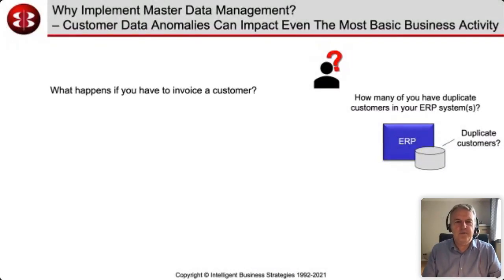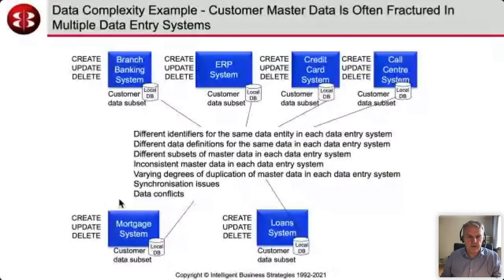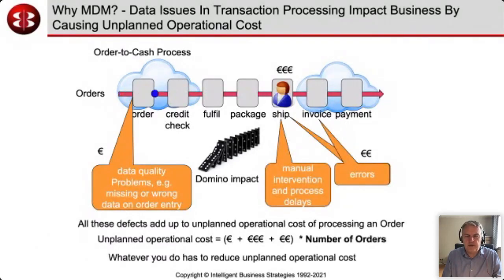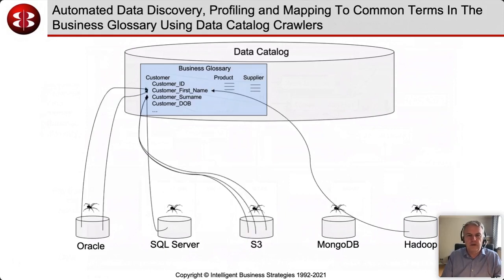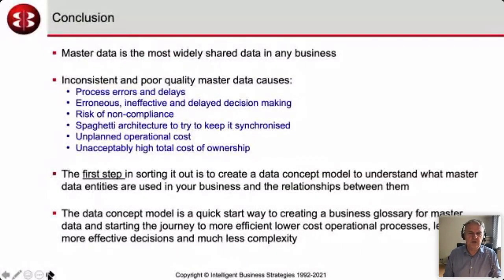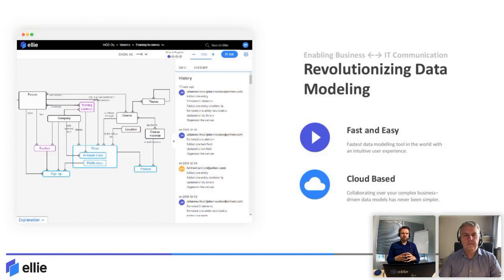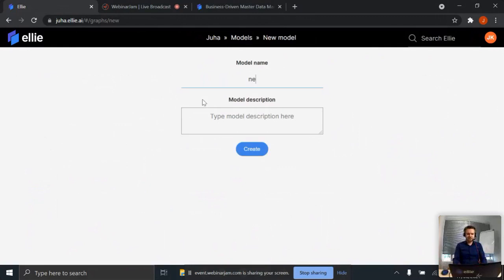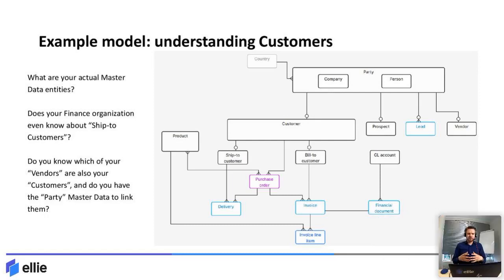Business-driven Master Data Management - Ellie.ai Webinar with Mike Ferguson and Juha Korpela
Mike Ferguson and Juha Korpela Discuss the Business-driven Master Data Management.